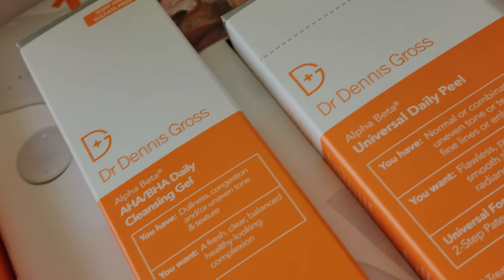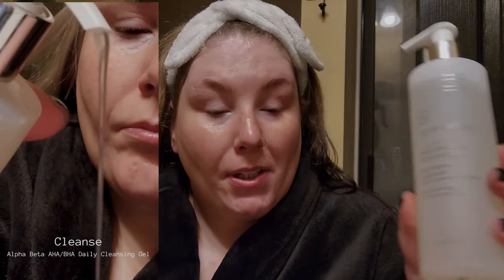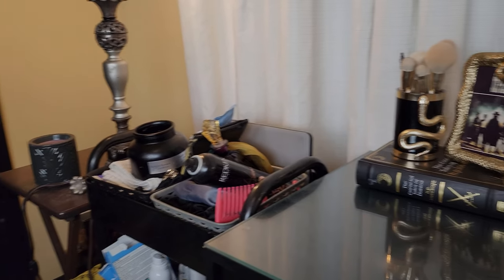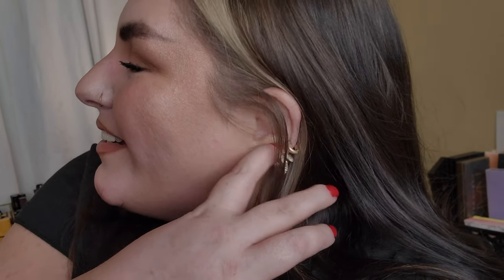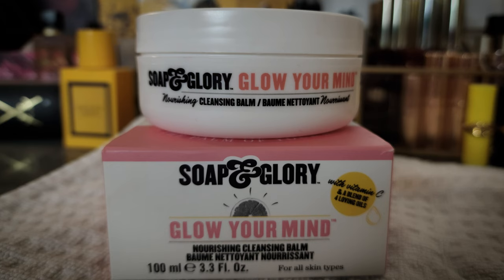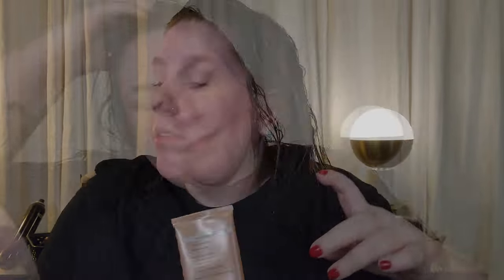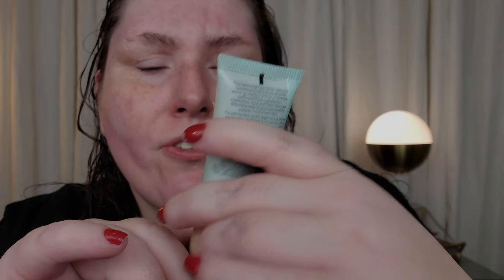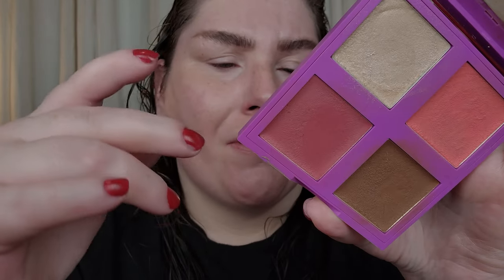New in: Haircare, Skincare, Makeup. HBO Max Shows. Book Talk.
Hey yall. Running late this week on the vlog but I'm back at it.  I have a lot of new in beauty to talk all about such as my new favorite skincare routine. Holy crap is it good! and I try out some new self-tanner from St. Tropez.

Amazon Favorites: